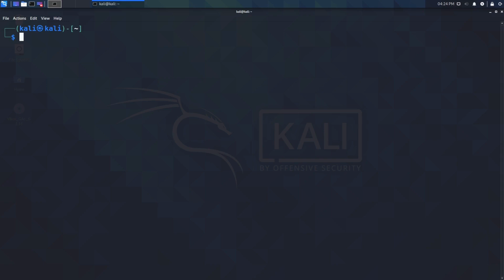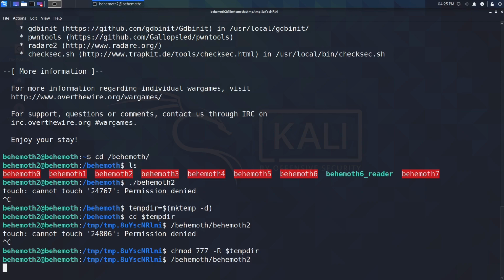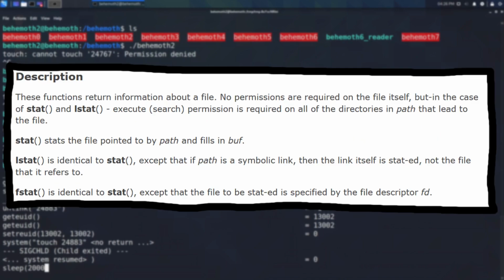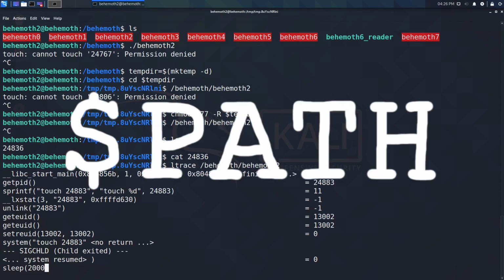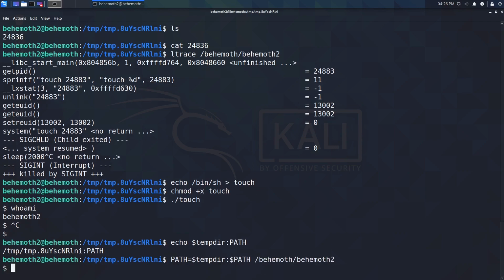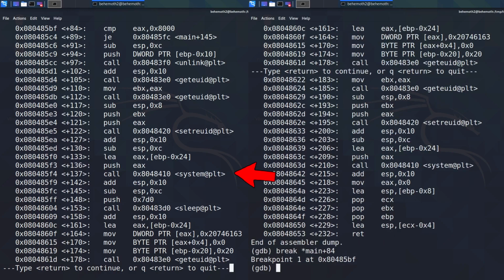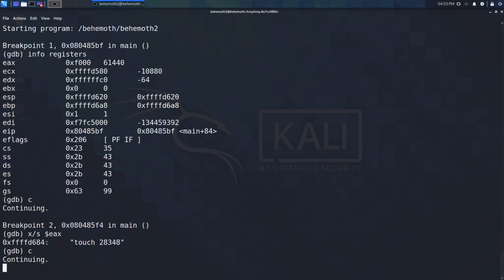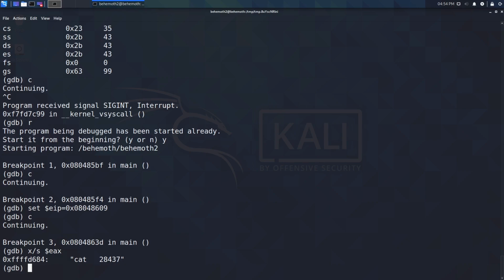Solving behemoth2 from overthewire - video writeup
This is the third video writeup on the behemoth challenges from OverTheWire.